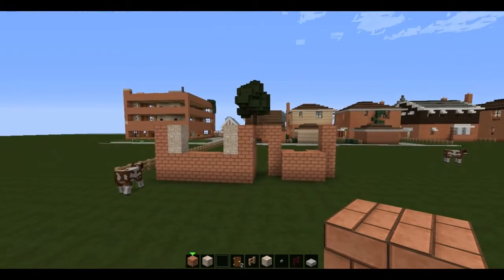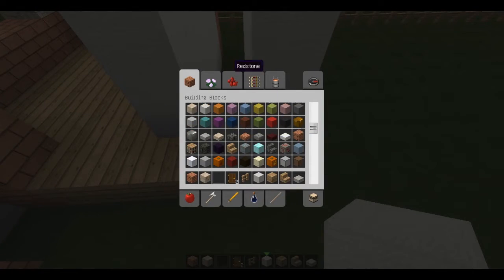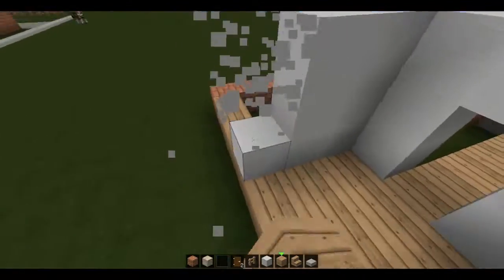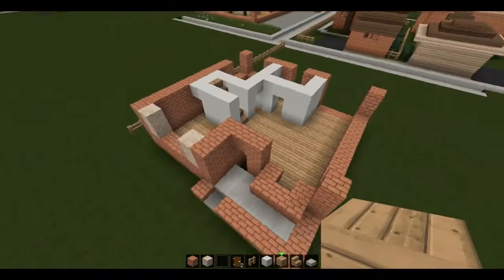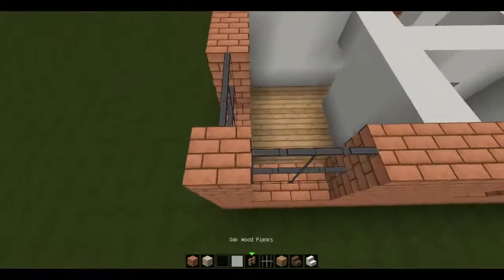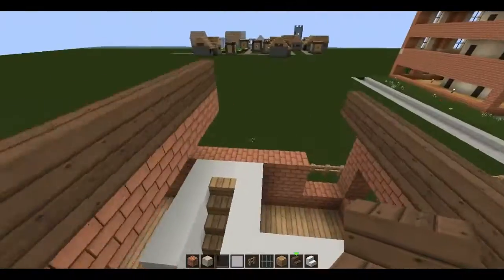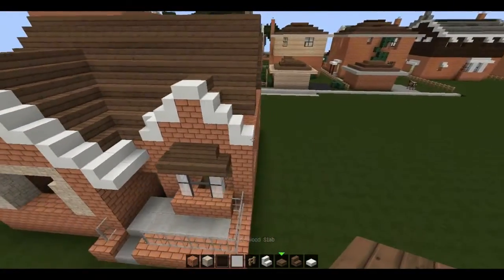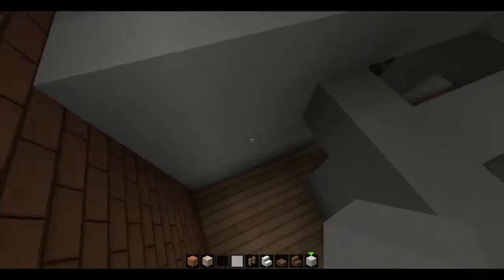Minecraft: Let's Build a Detroit-Style Tudor Home (Part 1)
So, this is something a bit different - I know it's not anything you guys have requested, but it's been sitting on my hard drive for several months now and I figured I may as well upload it. Let me know what you think!